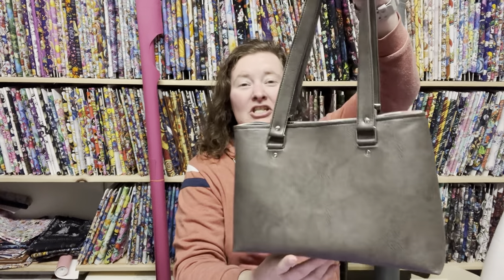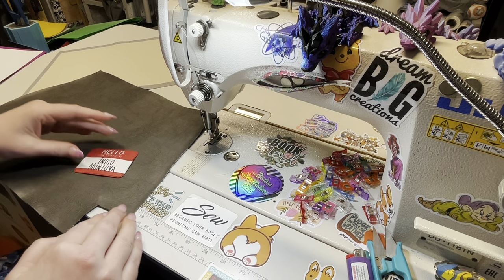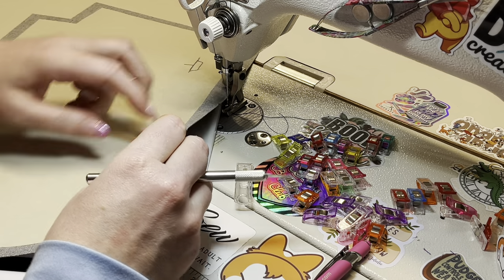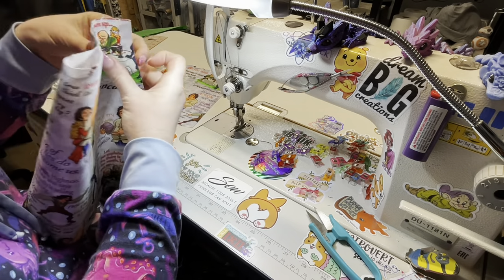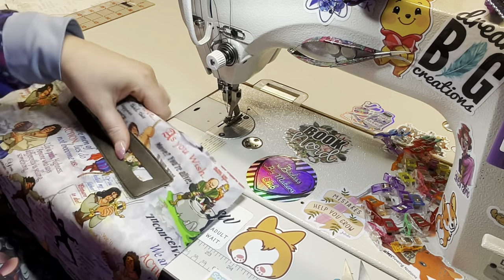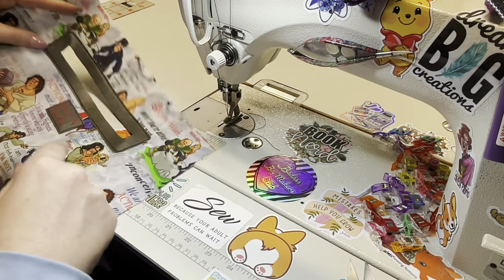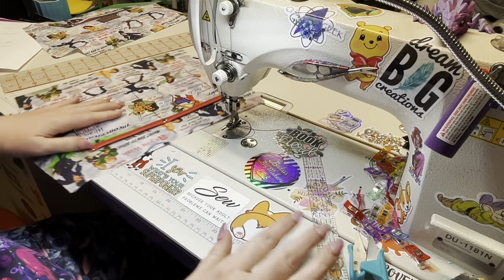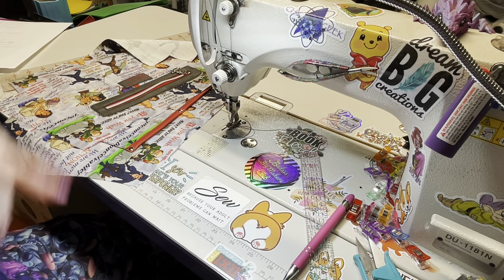Marathon Sewciety’s Fundamental Tote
Thank you for joining me for the Marathon Sewciety’s Fundamental tote from Joleelee Creations. (Pretty sure I said that backwards multiple times in the video).

This is a really fun bag and great for all levels of bag makers.

if you use code: MarathonSewciety
You can save 10% on the pattern and acrylic templates through 4/27/24 11:59pm est!

Lining fabric is from a future K&A round, coming soon. I used canvas. WPC is another great option.

Embroidery appliqué is by me, unreleased currently, unless a bunch if people want it.